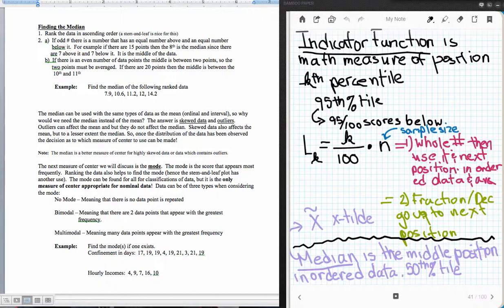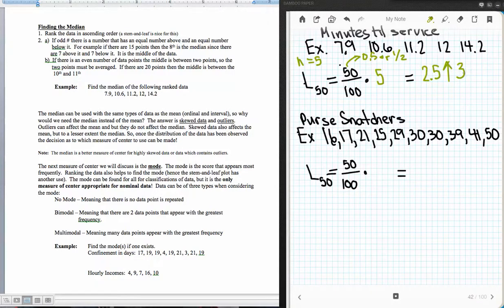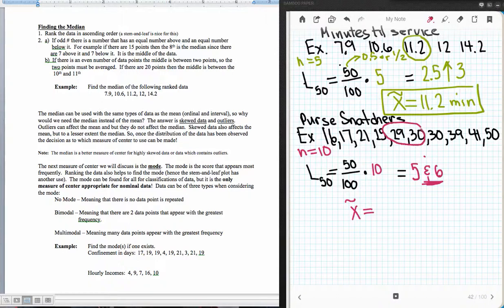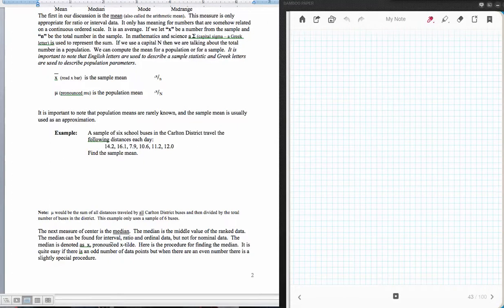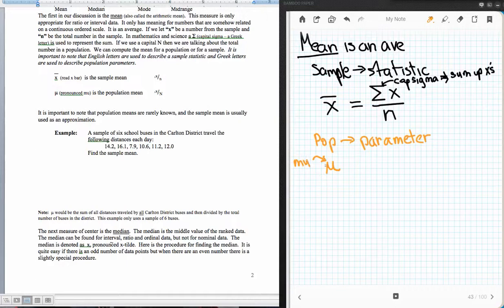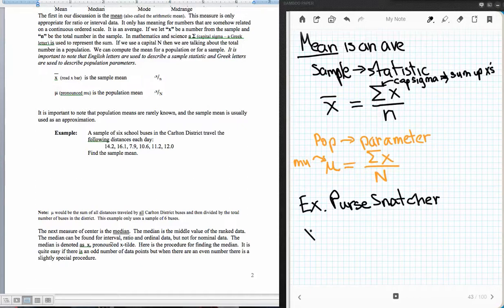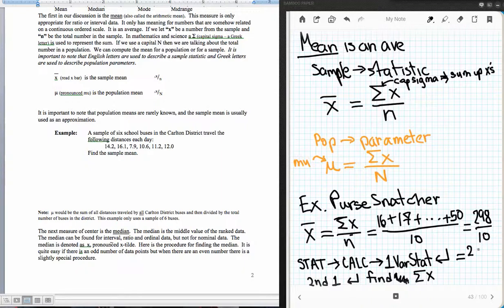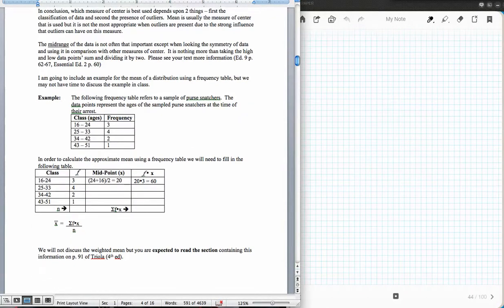Stat §3.2 Con'd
Median
Mean
Frequency Tables and Means
Accompany Triola's 4th Edition Essentials